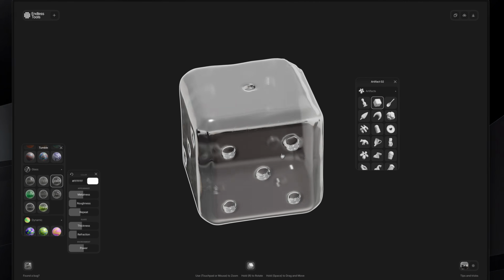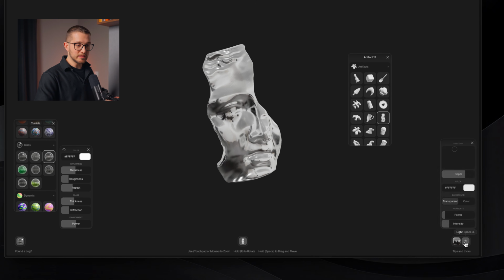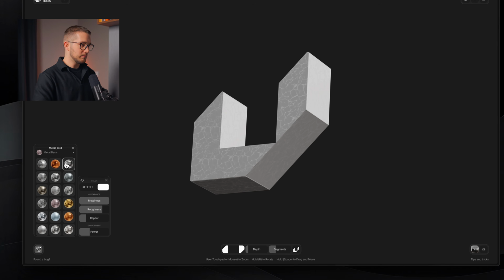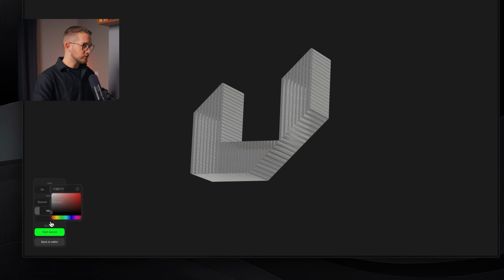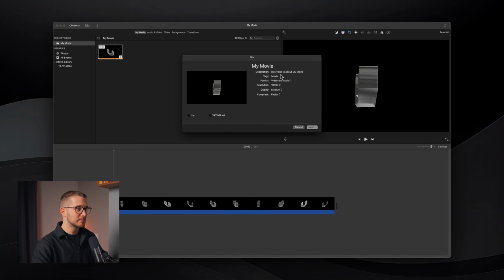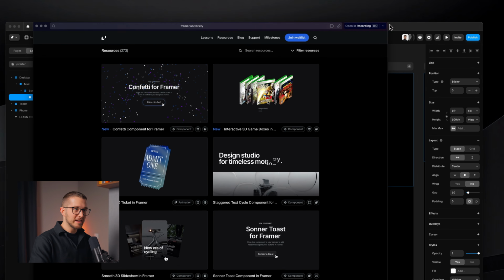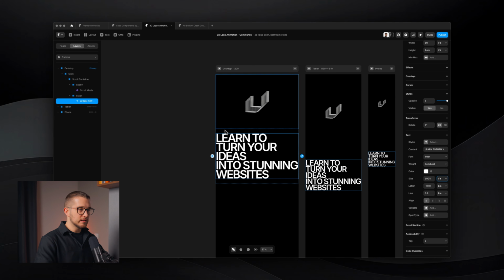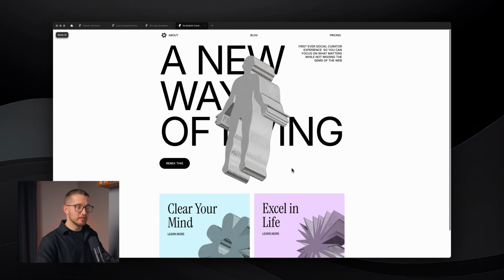How To Build a $$$ 3D Website (Framer x Endless Tools)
In this Framer tutorial, I'm going to show you a new tool that you can use to take your Framer sites to the next level. More specifically, I'm going to show you how you can add crazy 3D objects to your websites without any coding or 3D modeling knowledge.

0:00 - Introduction
00:35 - Endless tools
1:13 - The object tool
3:22 - The shape tool
06:14 - Exporting
9:22 - Making the file smaller
11:22 - Putting it in Framer
17:01 - Blend mode
17:40 - Additional resources